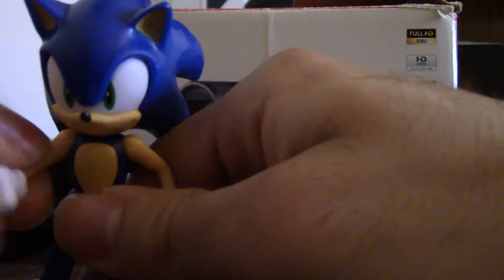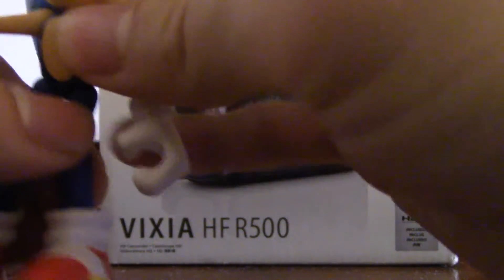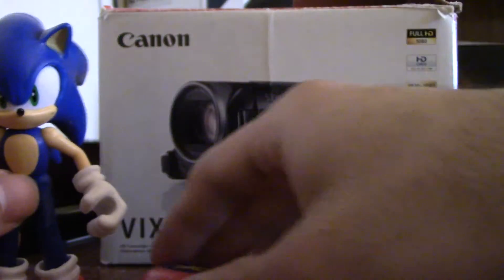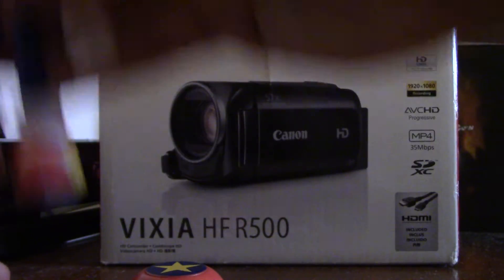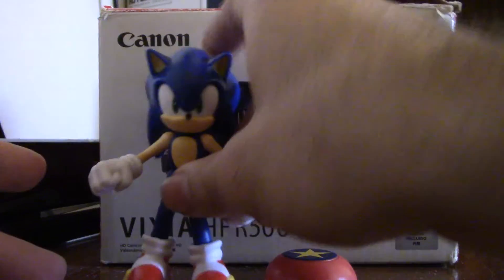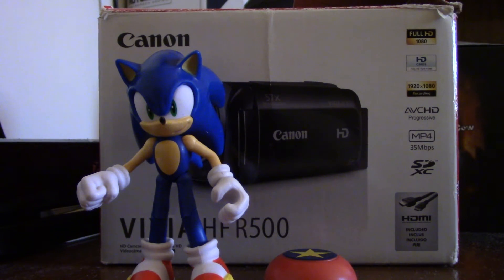sonic articulated sonic figure jakks pacific review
jakks apcific sonic figure